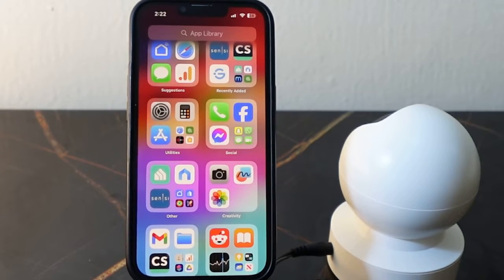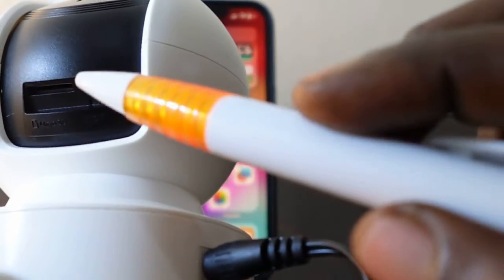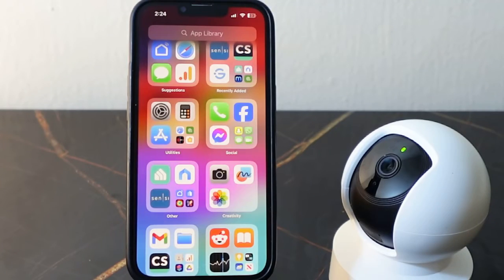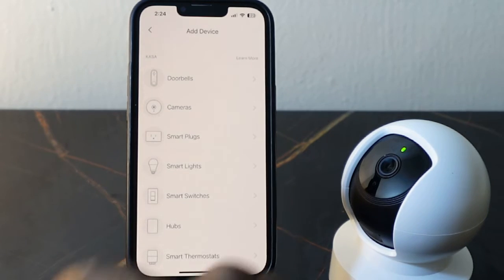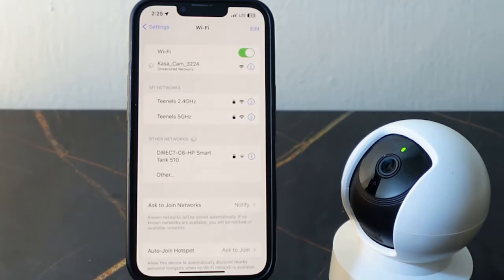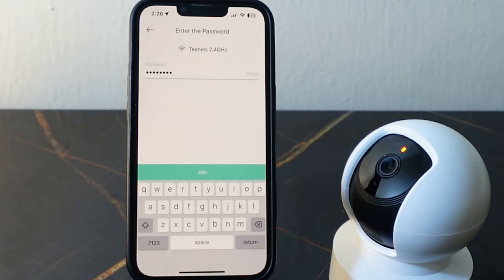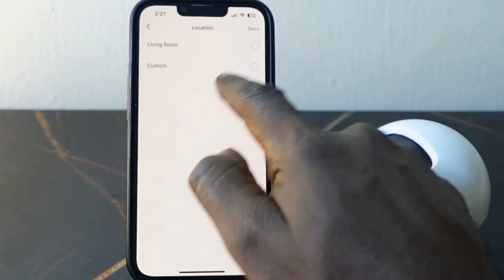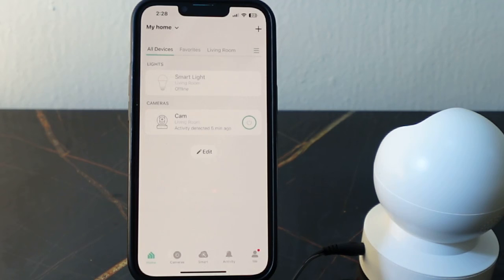How to Reset Kasa Spot Pan Tilt Camera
In this video, you'll learn how to reset your Kasa Spot Pan Tilt Cam to factory settings. Resetting your camera can help fix some issues if it's not working properly.

A factory reset will clear all existing settings, so you'll need to set up the camera again via the Kasa App after the reset.

I've demonstrated how to reset and set up your TP-Link Kasa Spot Pan Tilt in this video.